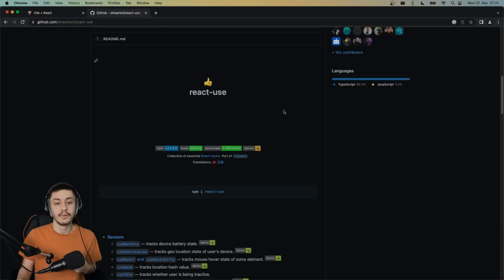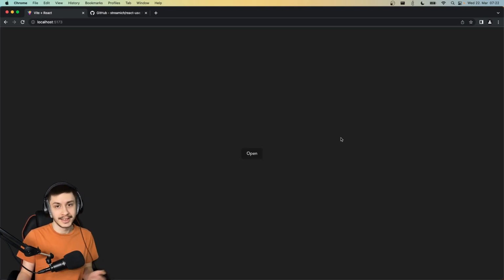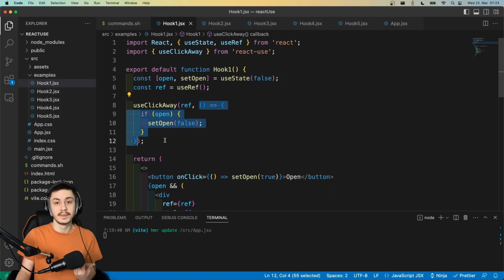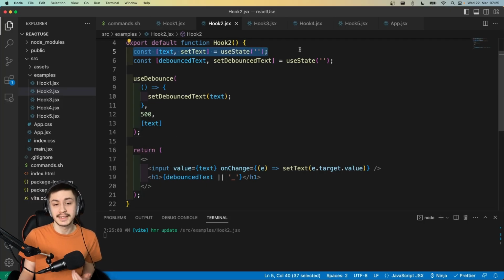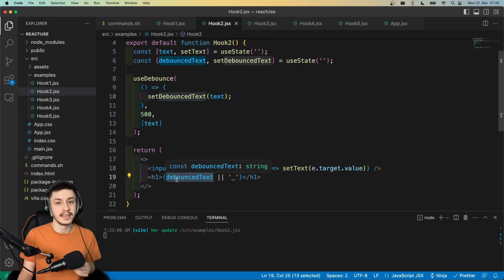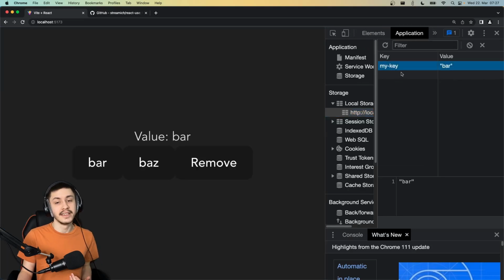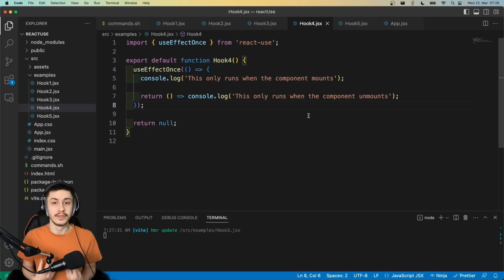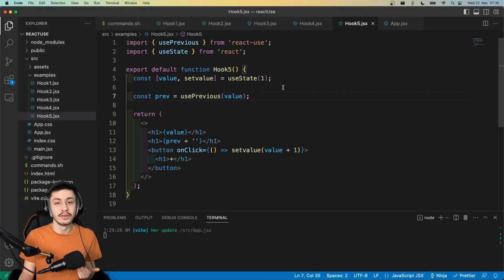Simplify Custom Hooks with React-Use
Custom React Hooks can really simplify your code whilst also making it more readable. Even more so, when you don't need to write the hooks yourself. So let's take a look at react-use, which offers you some predefined custom hooks to improve your React Apps.

Timestamps:
00:00 Introduction
00:25 useClickAway
01:28 useDebounce
02:34 useLocalStorage
03:36 useEffectOnce
04:05 usePrevious